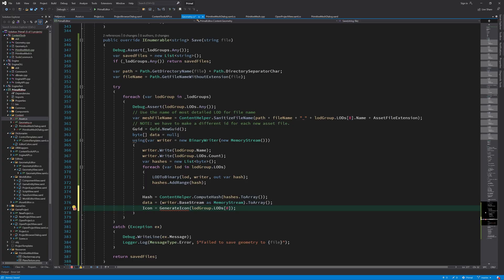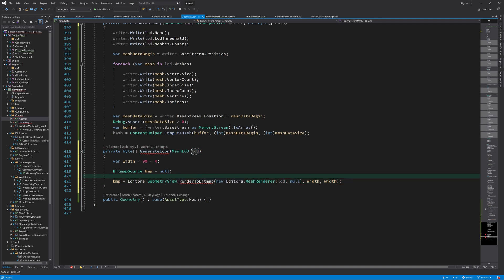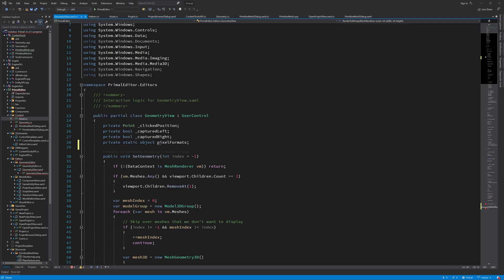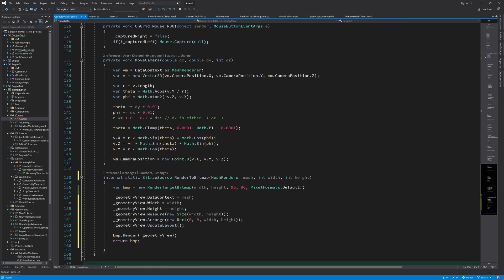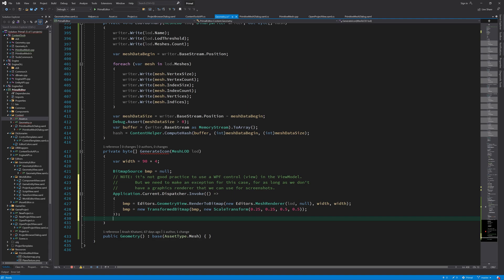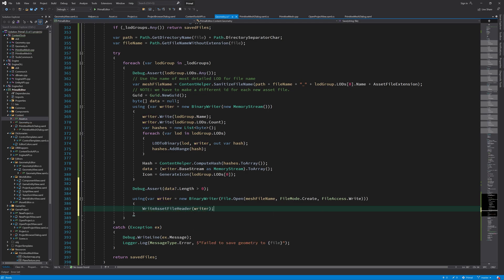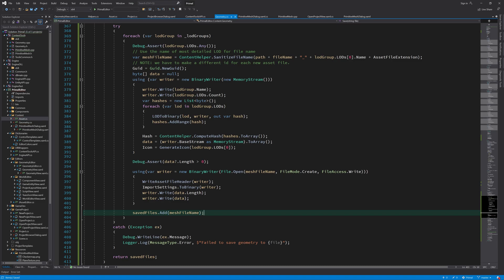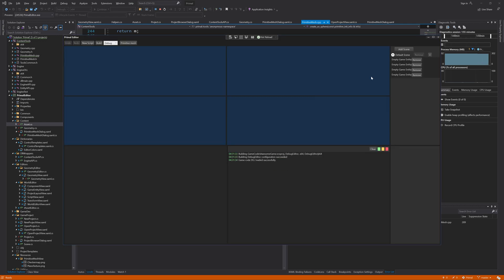Game Engine Programming 028.2 - Generating icons for asset files | C++ Game Engine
Today, we'll finish writing the code that saves the geometry to  asset files. The main thing that's left to do is to generate an icon for the 3D object and write everything to a file.
(Green Episode)

Big thanks to my patrons:
shaman
Eearslya Sleiarion
Michael McMahon

00:00 - intro
00:40 - render WPF control (the 3D viewer) to a bitmap image
09:24 - write everything to a file
11:50 - test if saving geometry works